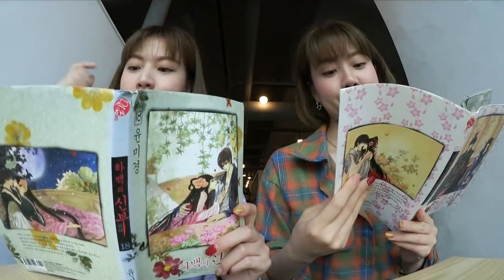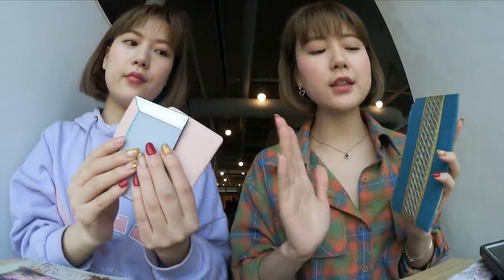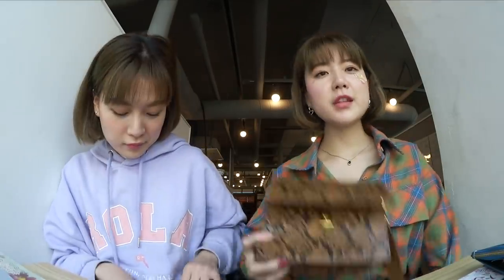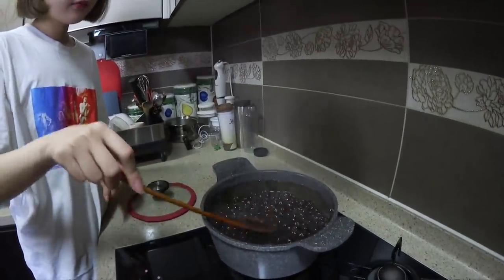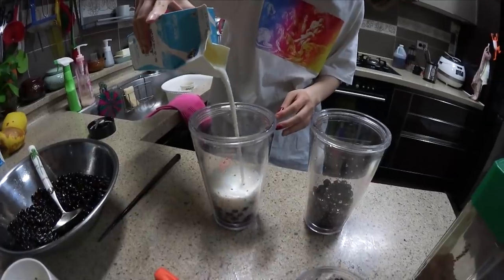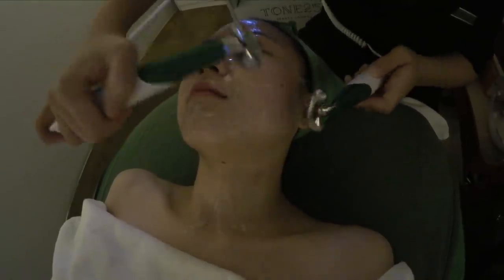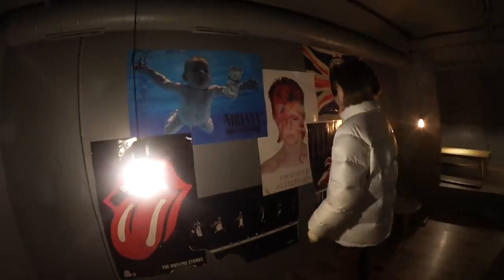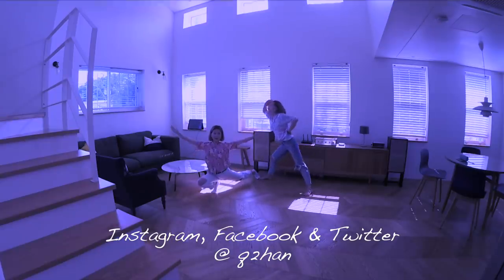DTV.10: Making Bubble Tea, Super Junior Yesung’s Cafe, What’s Inside My Bag (Blanc Auvenue) | Q2HAN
Country: South Korea
State/Province: ChungcheongNam-Do
City: Gongju-City
Address: Hanjeok2-gil 51-14 WooNam First-Vill 104-#701
Post Code: 32569

◐ LOCATION & DETAIL ◑

   ＼ 12 Seolleung-ro 153-gil, Sinsa-dong, Gangnam-gu, Seoul (Postam Building 5th Floor)

   ＼ 10, Neungdong-ro 11-gil, Gwangjin-gu, Seoul

◐ ON US ◑

   ＼ He is okay with English
   ＼ 38 Gangnam-daero 102-gil, Gangnam-gu, Seoul

◐ PRODUCTION ◑